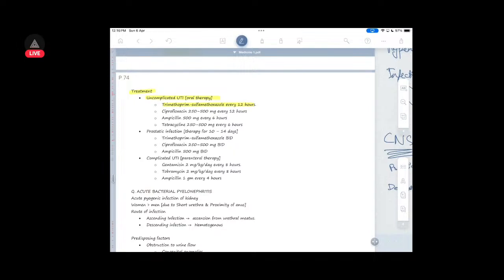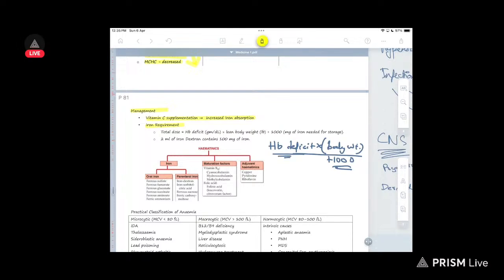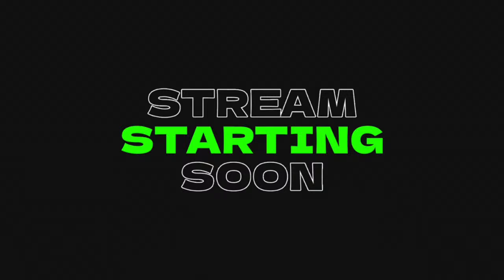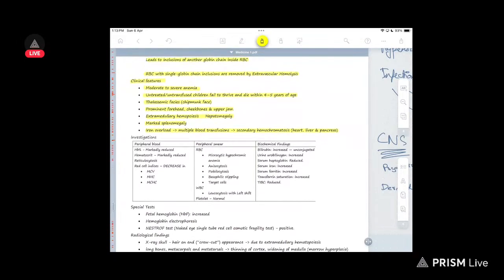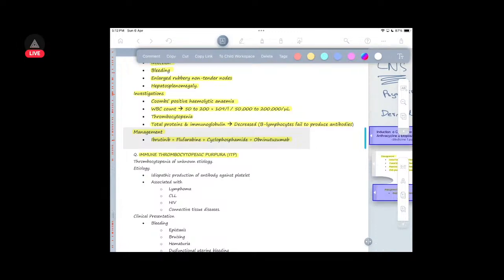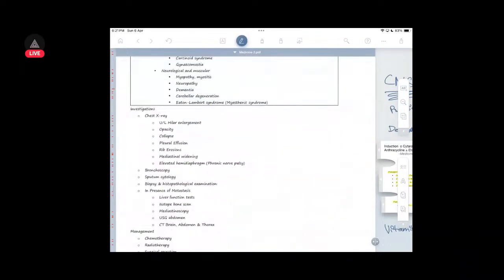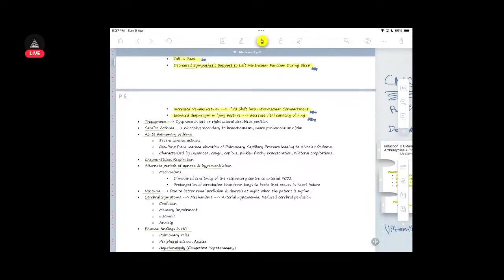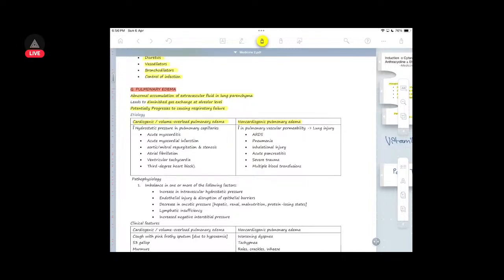Live streaming of Scuffed Surgery Explanations